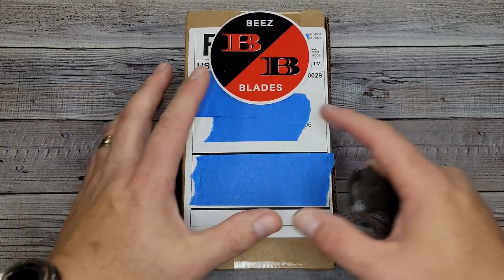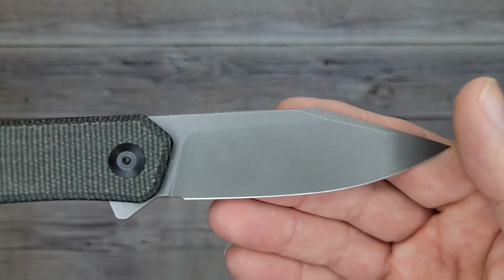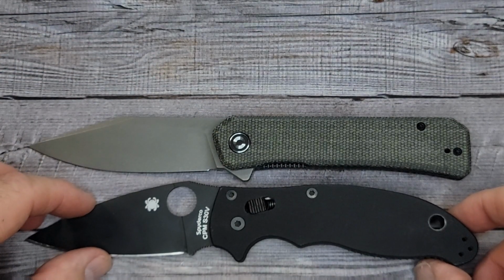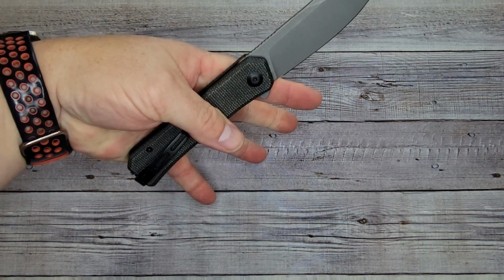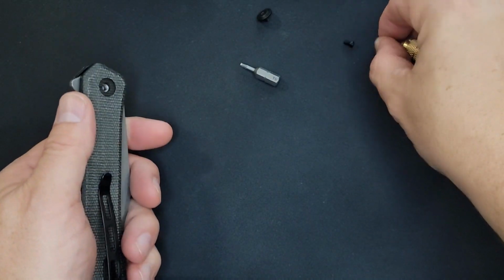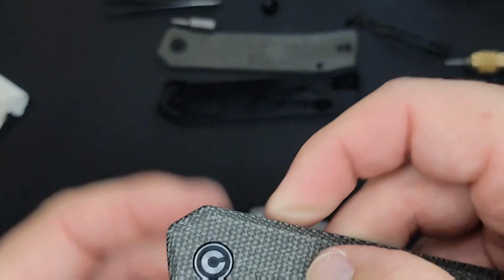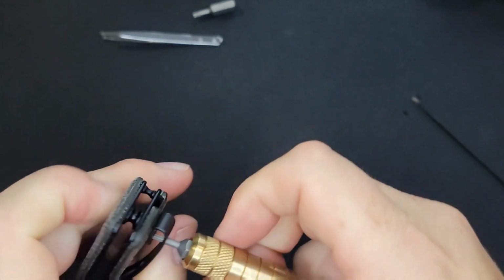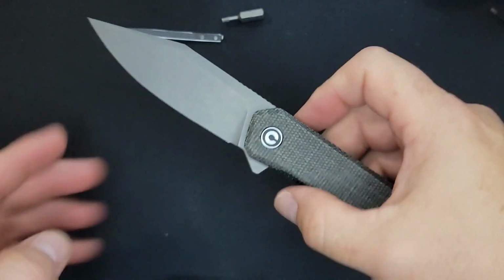NEW CIVIVI RELIC OVERVIEW/DISASSEMBLY | UNBOXING | GREAT FLIPPER POCKET KNIFE | C20077B-3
GREAT KNIFE WITH A BONUS! UNBOXED/DISASSEMBLY/OVERVIEW | CIVIVI RELIC | C20077B-3

Become a Beez Blade'r to get access to perks!

** 3 VERSIONS OF THIS KNIFE (Relic).
** DAMASCUS VERSION OF THIS KNIFE (Relic)

C20077B-2, C20077B-1, AND C22077B-DS1 ARE LISTED ABOVE.

2. Mojave Outdoor on Amazon

3. Mojave Outdoor on eBay

*Knife Maintenance Recommended *

- Knife Maintenance Mat (3 sizes)
- Knafs mouse Pad

*Knife Sharpening Recommended *
- *Favorite* Spyderco Benchstone Med. (600) Ceramic
- Spyderco Benchstone Fine (1800) Ceramic
- Various Strops (*I don’t own these)
**Knife Storage Recommended**

**Knives**
**Several Delica Styles on Amazon
** CJRB Maileah on Amazon (different options)
* Kershaw Highball XL
* Spyderco Knives *
* Kizer Knives *
* Kershaw Knives *
* WE Knives *
* Cold Steel Knives *
* CRKT Knives *
* QSP Penguin (9 colors) *
* Artisan Cutlery/CJRB Knives
* Boker Knives
** Civivi Knives **
- Elementum (6 colors)
- Elementum Micarta (3 colors)
- Elementum Wood (2 colors)
- Baklash (6 colors)
- Ortis (2 colors)
- Praxis (4 colors)
- Odium (6 colors)

I publish video's with everyday carry pocket knives, new knives to the Beez Blades collection, budget knives, and knives I can squeeze out of my budget. Unboxing and Overview episodes typically have more detailed information, while my After-Use and Carry episodes have more experienced-based information to share. If you are watching my knife review, then go watch the knife unboxing for extras!

Knives used for comparisons in this video were the Spyderco Tenacious, Spyderco Manix 2, Spyderco Delica 4, and Spyderco Para 3.
Other knives in this video were the CJRB Feldspar, Civivi Brazen, Civivi Riffle, and CRKT Pilar 3 iii.